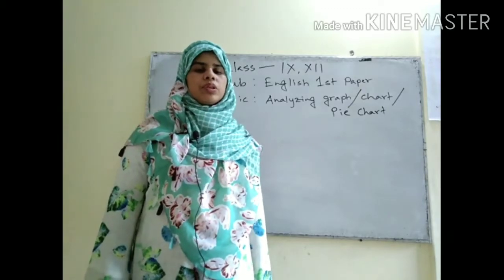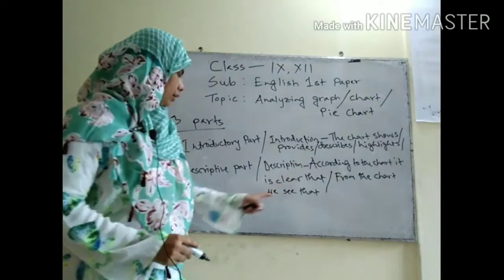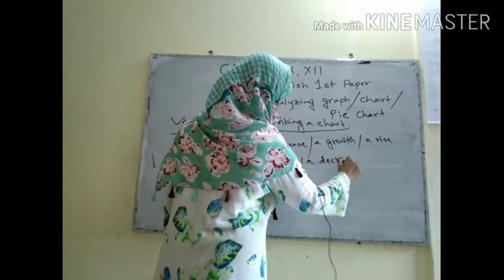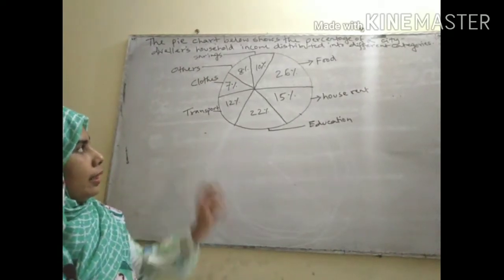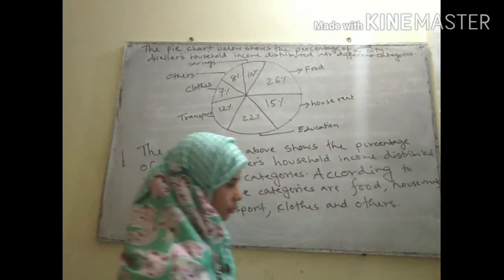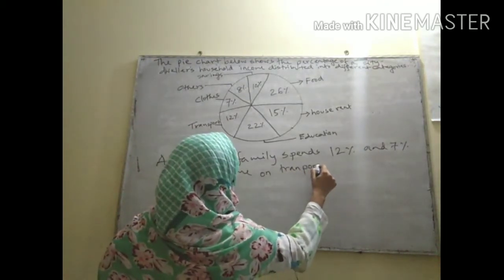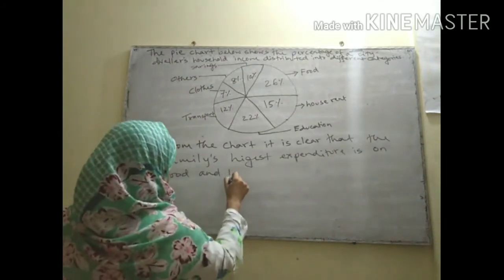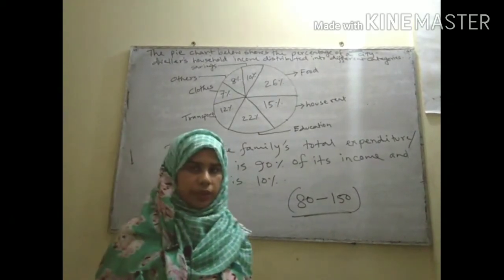Analyzing graph / pie chart / bar chart, HSC